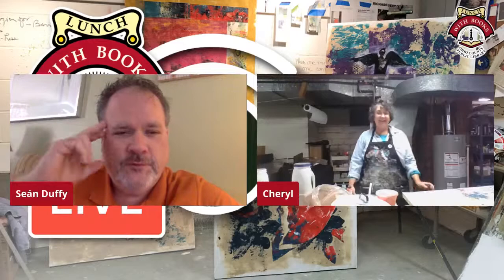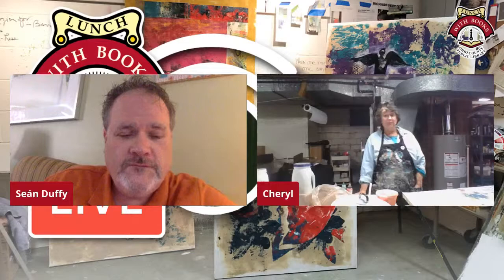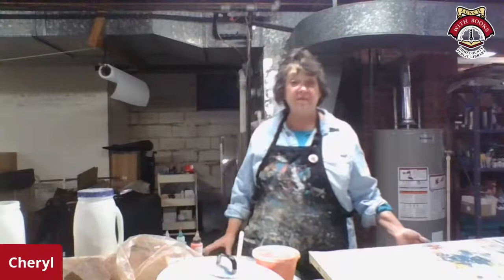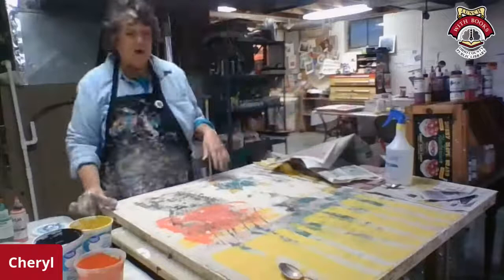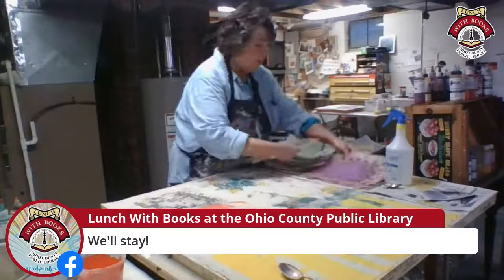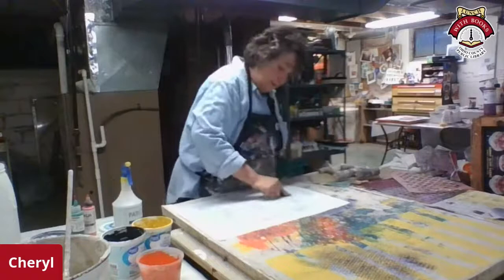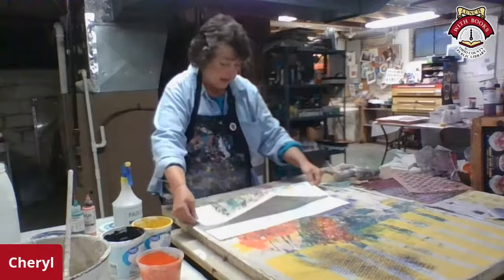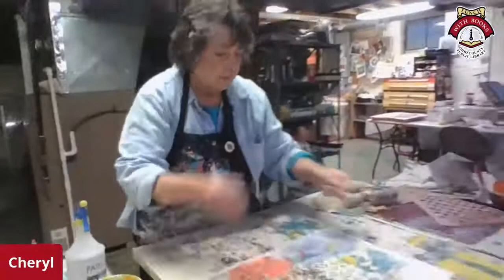LWB Livestream: From the Studio with Artist Cheryl Ryan Harshman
Cheryl will take us on a tour of her studio, where she paints, quilts, and prints--sometimes all at the same time. The prints she makes are called "clay monoprints," and use a different method. Unlike stamping (think rubber stamps) she uses a transfer method with colored clay on paper or a fabric called Reemay. No paint or ink is used. Because this art is created with clay, it is a muddy, watery process, so Cheryl warns us not to expect a tidy studio! Join us for a hands on, messy, and fun demonstration of a unique art form.